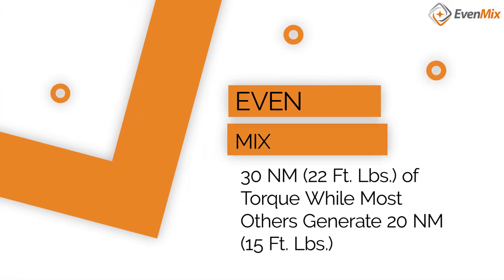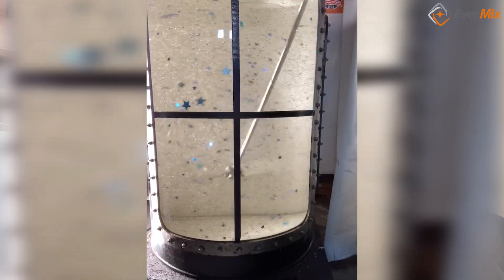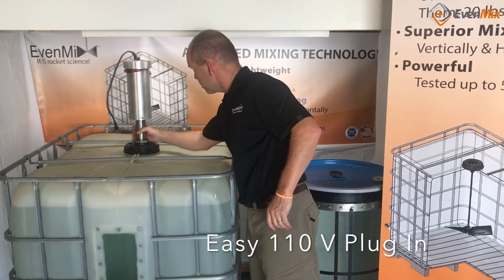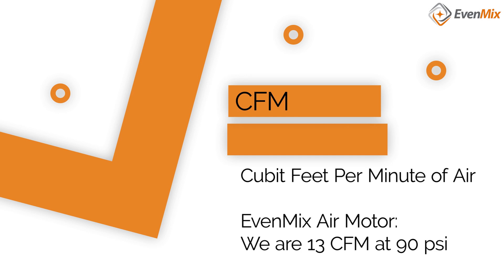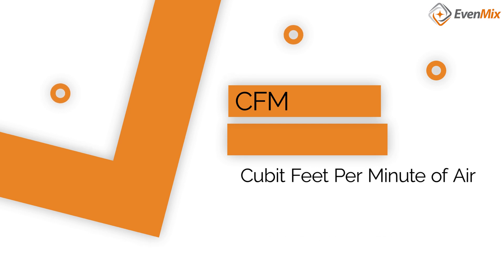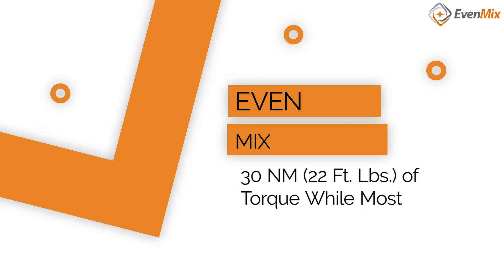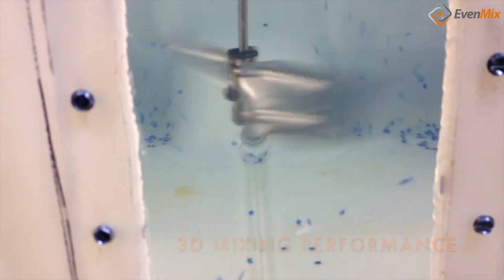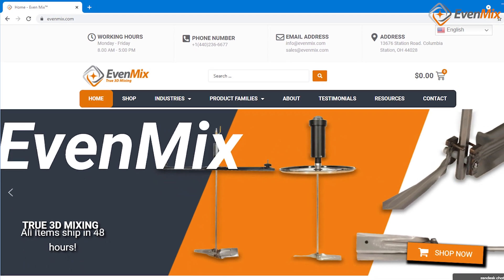Even Mix™ – Energy Usage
Mixer Energy Use
Finding a Tote Mixer, IBC tote mixer, drum mixer, or industrial mixer that is up to par with EvenMix™ is going to be next to impossible. Our research and development team has a former NASA engineer on it. This means that we have some of the best attributes for EvenMix™.  This ensures that our customers get the best possible mixer on the market.
Our goal is to ensure that every one of our products is as lightweight as possible. While we also want to maintain a high level of performance at the same time. Our EvenMix™ mixers are designed to be robust and use as little energy as possible. Let's look at the energy used by the Even Mix Air and Electric Drives. In addition to the amount of power, these drives generate compared to other types of drives.
The price of energy is continuing to rise. It is imperative that everyone is mindful of the amount of energy they use. We understand that. That’s why we took it very seriously when we decided it was time to design our EvenMix™ mixer. Our electric drive mixer uses a maximum of 4 Amps, whereas most similar products require 12 Amps. To give you an idea of the difference, a portable pizza oven uses 12 amps, and a ceiling fan will use around 4 amps. That is a big difference. EvenMix™ uses only one-third of the energy that others will use.
Uses Little Power but Packs a Punch
With such little energy consumption, you would think that you would be giving up some power. However, EvenMix™ produces 30 NM of torque, which is equivalent to 22 Ft. Lbs. That’s not the case. In fact, the majority of other mixers only produce 20 NM (15 Ft. Lbs.). That’s right, EvenMix™ produces 50% more torque with only a third of the amount of energy. That’s what happens when we at EvenMix™ set out to improve upon something.
We took the time to study every aspect of the mixers and find out what needed improvement. Our goal when we first started development was to bring to market a mixer that could outperform all others. We wanted something lightweight and energy-efficient that wouldn’t give up the power needed for the toughest mixing jobs. Our team had goals, which have been met and exceeded most of our customers' expectations. While we have a very powerful, energy-efficient, affordable, and long-lasting mixer, many people can’t believe it hits every expectation and want on their list.
EvenMix™ is Lightweight and Durable
The old mixers were very heavy. In fact, most were 25 - 100 lb heavy. This meant the operators would have to get a forklift to move them. However, because of the superior engineering, EvenMix™ Mixers are only 9-12 lbs. This makes things much more straightforward for our workers and will help eliminate potential safety concerns.
Sure, our electric motors are some of the best and most efficient on the market, but let’s talk about our pneumatic motors, which use about 13CFM. The majority of other mixers on the market will use 30 CFM. This power generation is equivalent to electric 30 NM, whereas that of our competitors is only equivalent to 20 NM. Once again, only one-third of the energy was used, but the torque produced was increased by one-half. Pretty incredible, isn’t it? That is what happens when you have a powerful team of powerful engineers working for you.
Other Factors That Make EvenMix™ Superior
Another important factor to consider when upgrading to an EvenMix™ mixer is the fact that they are made in the USA. Both in terms of design and construction, as well as the research and development, are all done right here in the states. Our tote mixing systems were designed and developed in Cleveland, where they are also manufactured. We have been able to perfect our systems and make them the very best they can be with the assistance of an engineer who worked with NASA. You can’t go wrong when investing in an EvenMix™ mixer for your industrial needs.
As you can see, not all industrial mixers are designed alike. When EvenMix™ was first starting out, we knew there was a place in the market for improvement. Even at our humble beginnings, we didn’t realize how much improvement we could do. But, over time and research, we not only have found ways to take out the need for more power without compromising the strength of the mixer, but we also developed a patented blade design that will mix more evenly than ever before. No need to worry if the mixer will reach the very bottom or in the corners. Our blades will stir in a 3D fashion, allowing everything to stir together more evenly.
Advantages of Using EvenMix™ Mixer